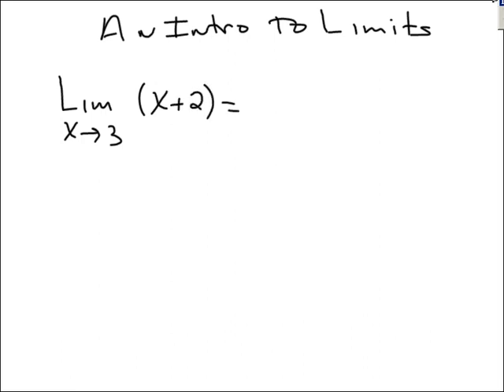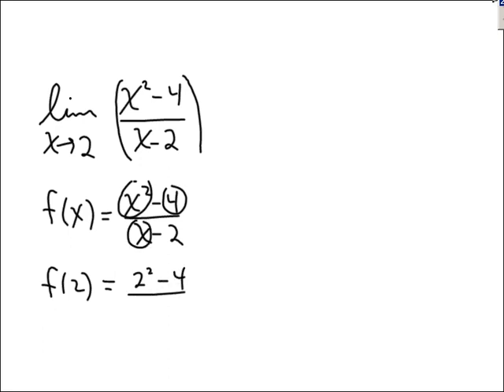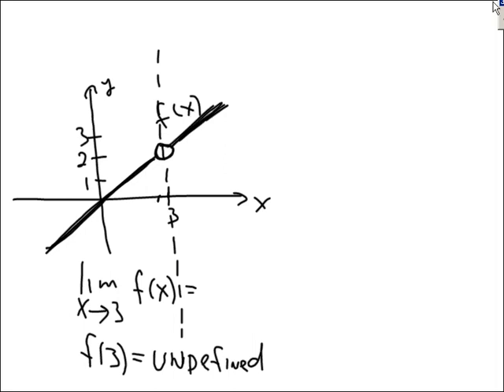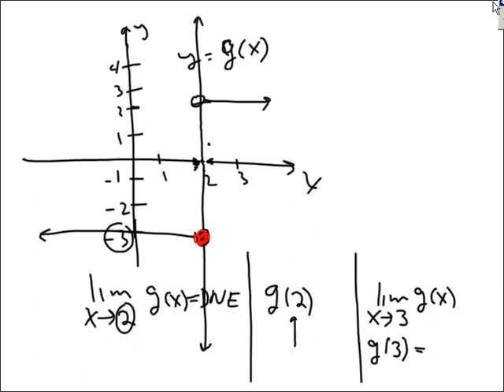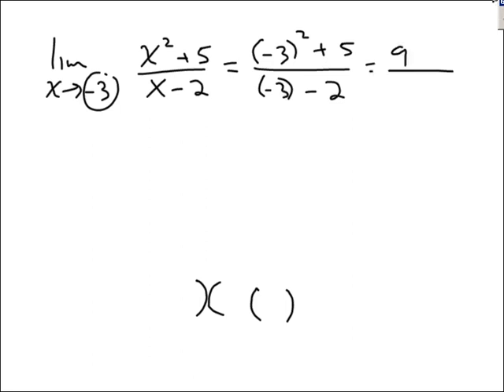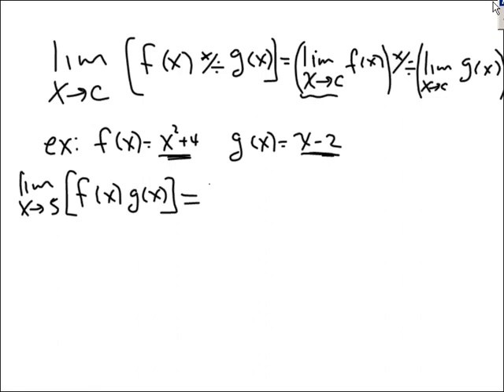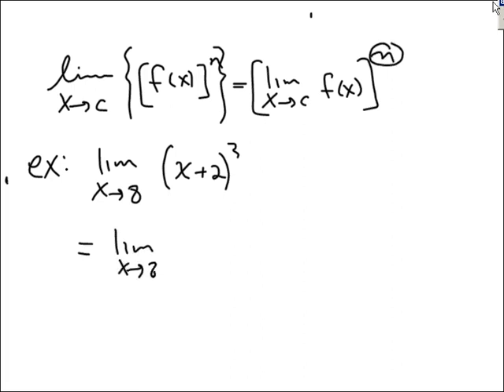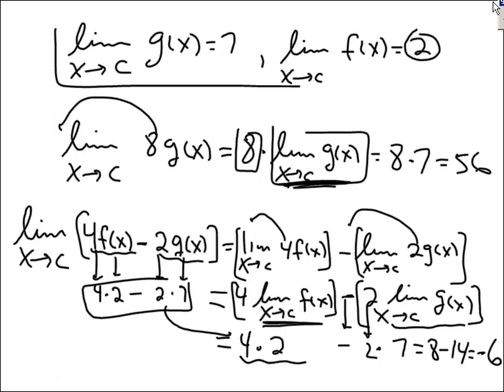An Introduction to Limits by Free Academy